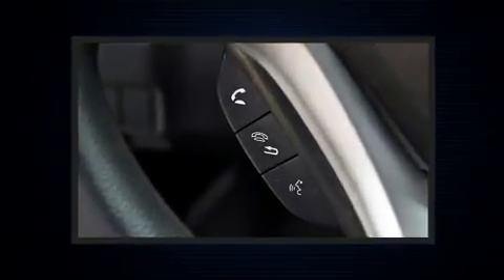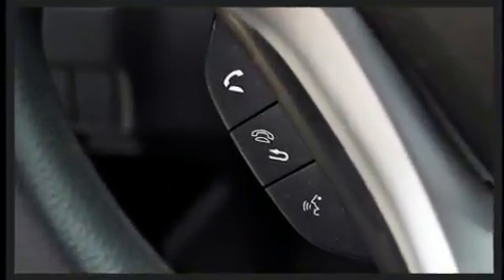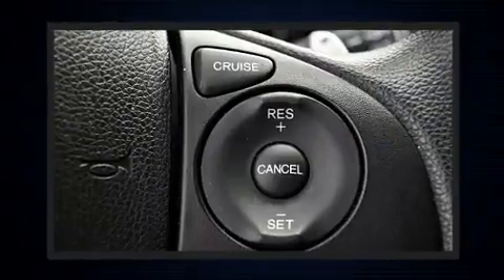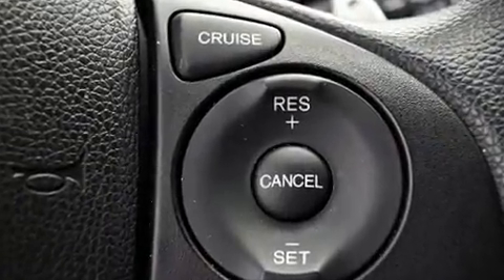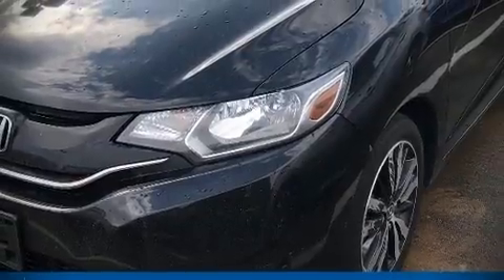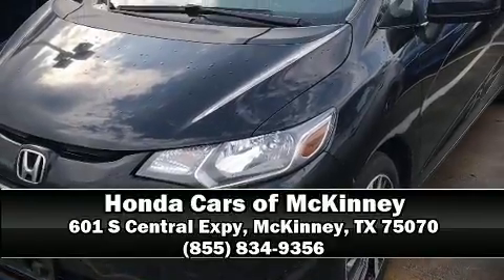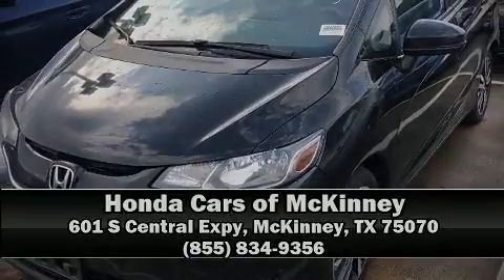2016 Honda Fit EX in McKinney, TX 75070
Get excited about the 2016 Honda Fit. With fewer than 45,000 miles on the odometer, this vehicle glistens in the crowded hatchback segment! Comfort and convenience were prioritized within, evidenced by amenities such as: a rear window wiper, 1-touch window functionality, a trip computer, front bucket seats, power windows, remote keyless entry, and cruise control. Storage solutions are integrated throughout the interior, demonstrating thoughtful attention to detail. For drivers who enjoy the natural environment, a power moon roof allows an infusion of fresh air. Passengers are protected by various safety and security features, including: dual front impact airbags with occupant sensing airbag, front side impact airbags, traction control, brake assist, a security system, and ABS brakes. Electronic stability control ensures solid grip atop the road surface, no matter how challenging the driving conditions. This vehicle has achieved Certified Pre-Owned status, by passing Honda's comprehensive certification process, including an exhaustive 150-point inspection! We pride ourselves on providing excellent customer service. Please don't hesitate to give us a call.